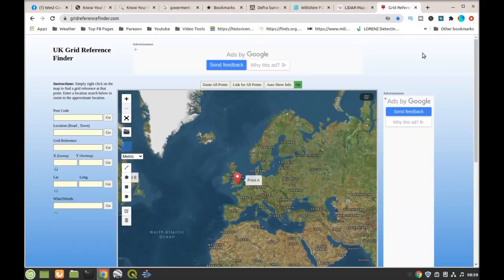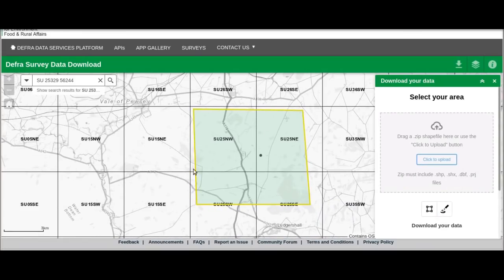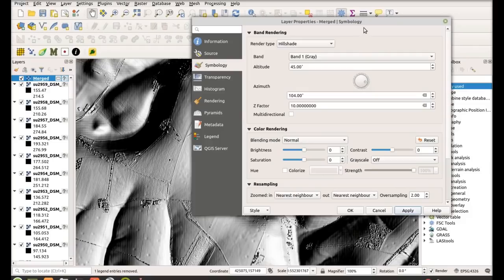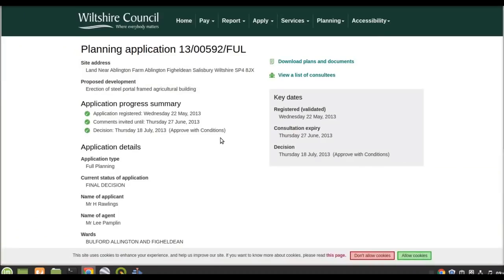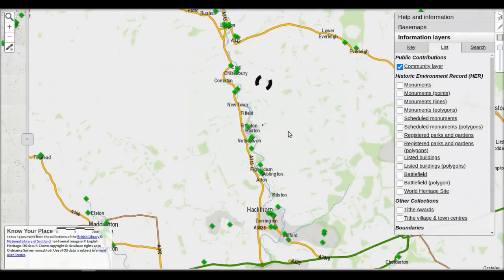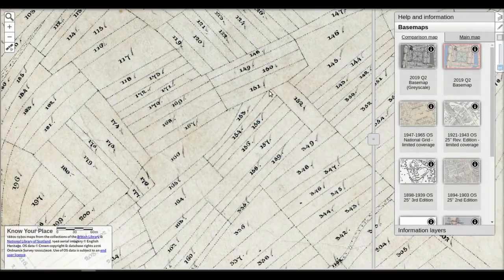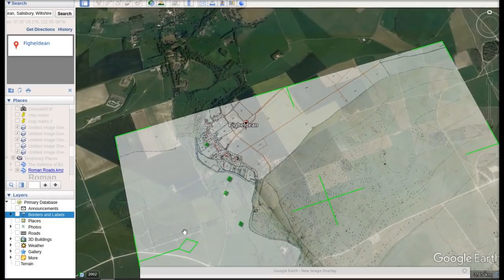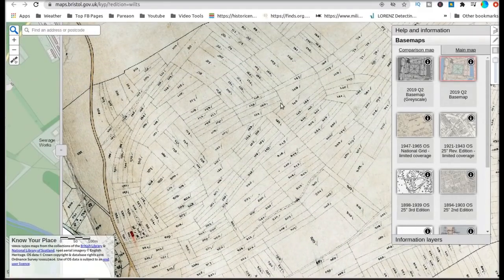Gary Asked: I'm a Newbee & How Do You Research Cracking Sites To Metal Detect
Join me as I attempt to find the amazing and wonderful discoveries I have found Gold & Silver Coin Hoards and I will tell all about how I found them and how you can find them to.

With your support I have spent over £8,000 on the latest and best detecting equipment money can buy in the search for even more Hoards of Gold & Silver!  I even have a geophysics machine to scan for Historic underground foundations of buildings long since gone.

The Bath Bushcraft Shop
Clegg's Designer Clothing
Free LIDAR Making Softwear & Video Totorial